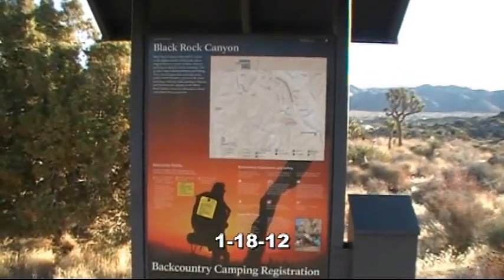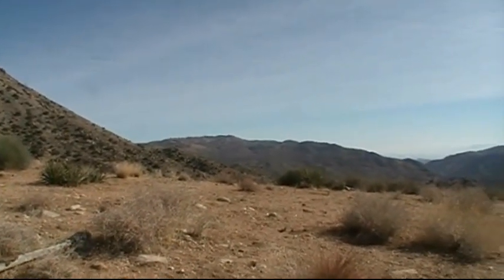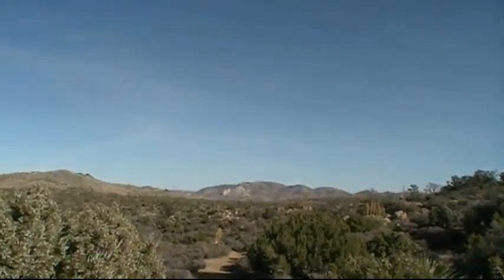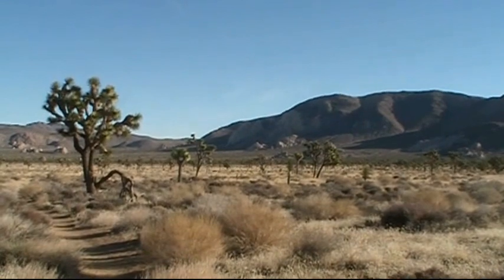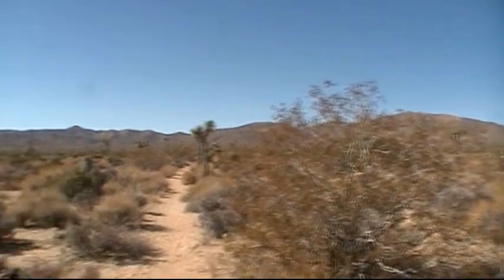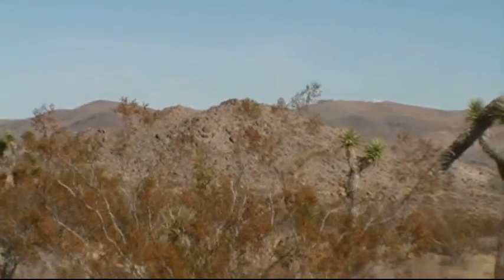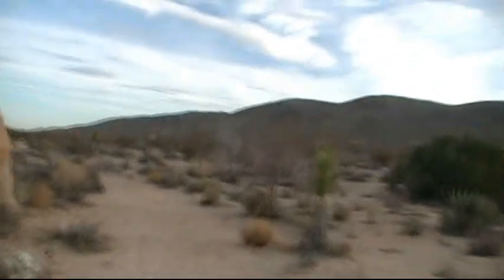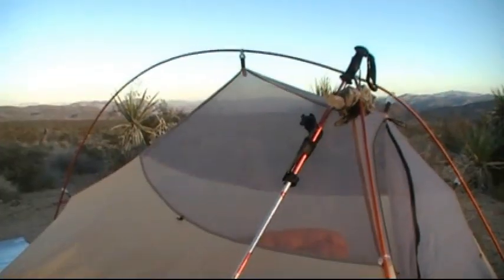California Riding and Hiking Trail- Joshua Tree National Park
39 miles across the California Riding and Hiking Trail in January, plus 9 miles of roadwalking.  3 days and 48 miles in the Mojave Desert.